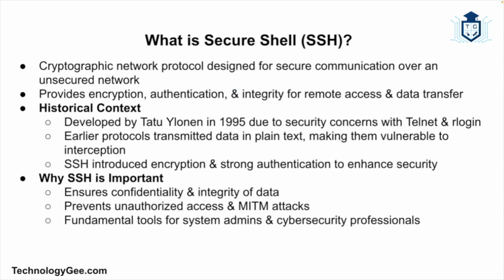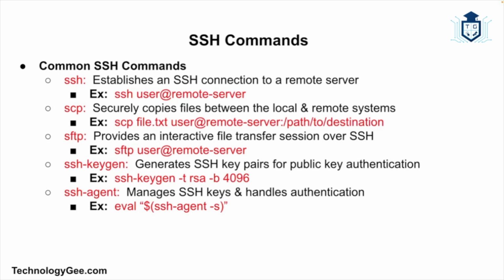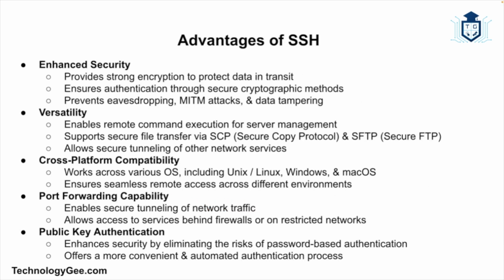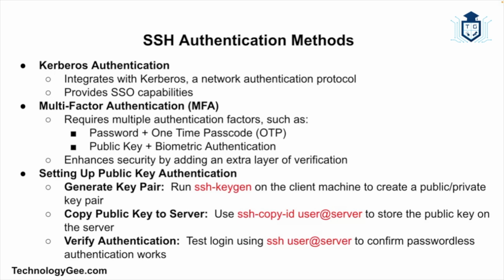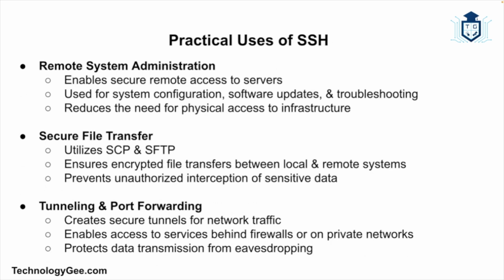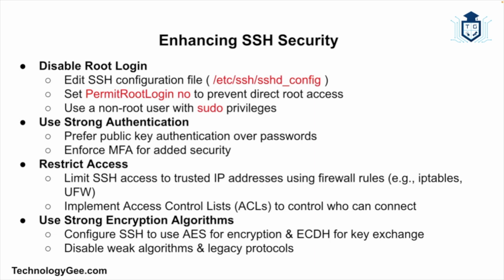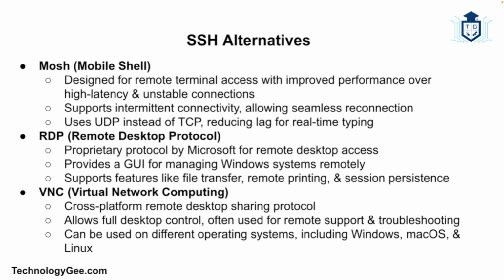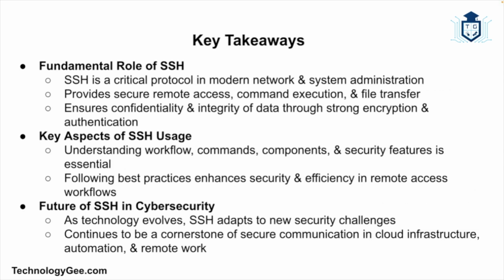What is the Secure Shell (SSH) Protocol?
The SecureShell (SSH) protocol is a foundational technology for secure remote access and administration of networked systems. It has become a standard tool for IT professionals, developers, and system administrators. This video will delve into the details of SSH, exploring its history, how it works, its components, security features, and its various use cases.